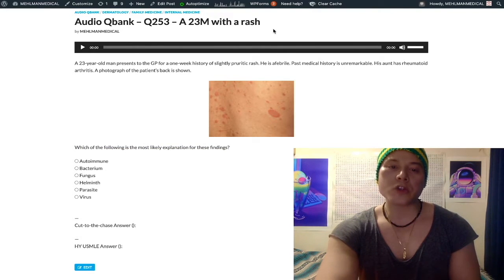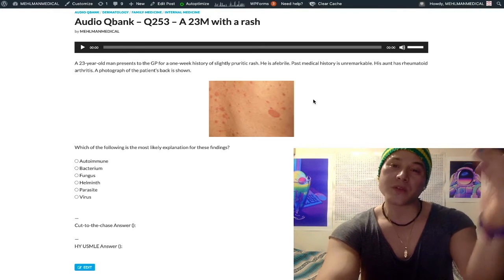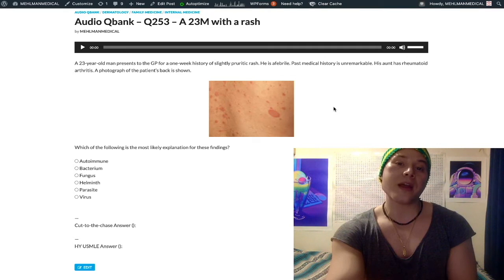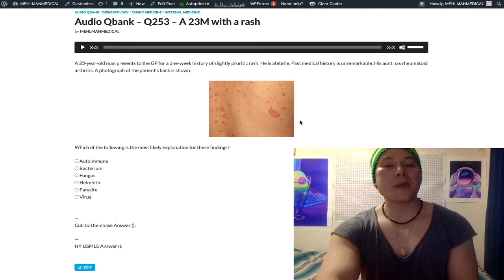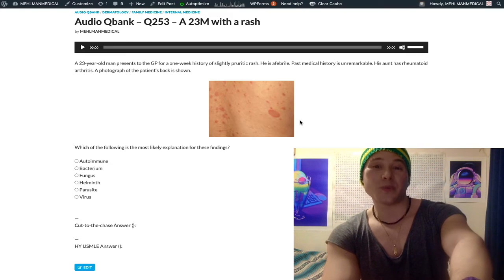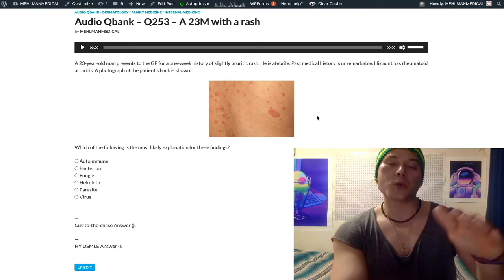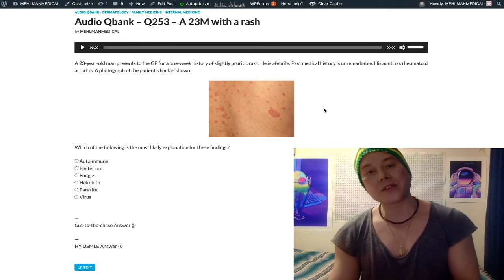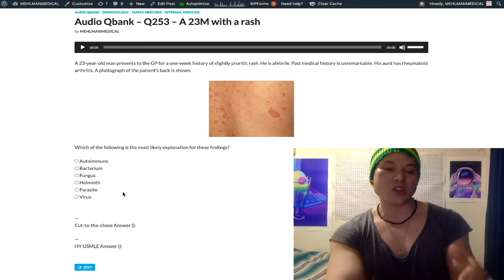HY USMLE DERMATOLOGY - #253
Audio Qbank - Q253 - A 23M with a rash